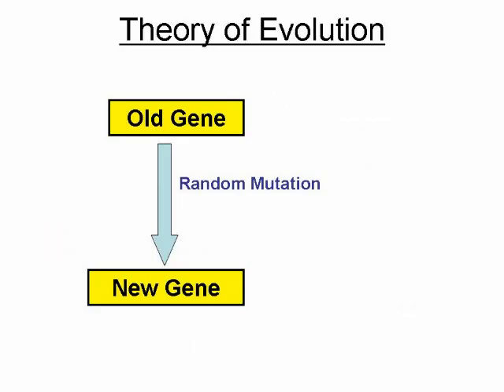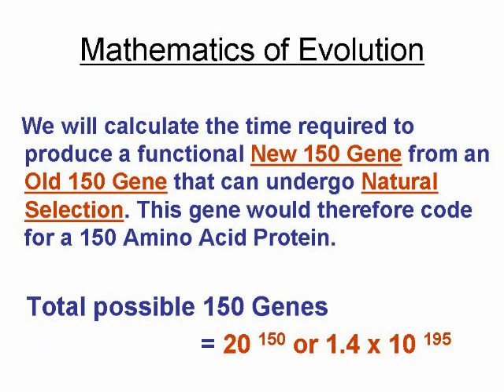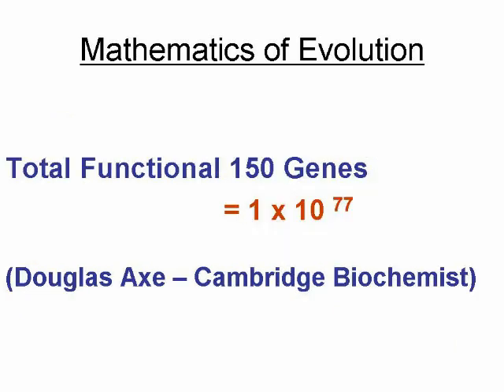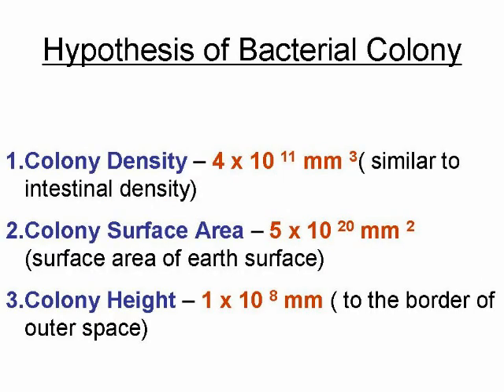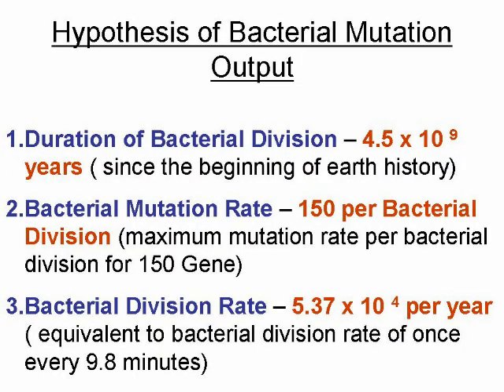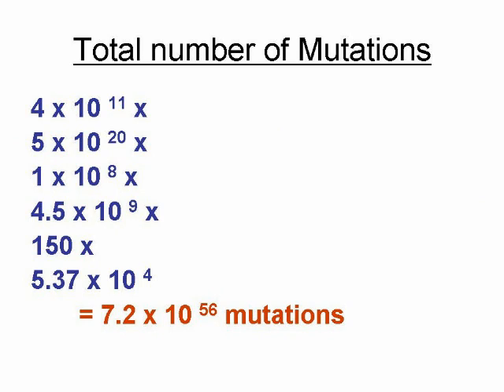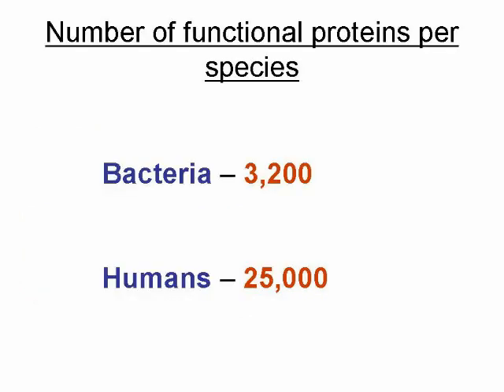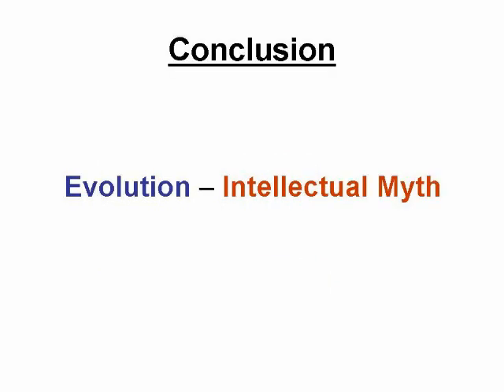Evolution, The Intellectual Myth.avi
Mathematically Evolution is not possible. It is just a myth derived from intellectual pursuit.